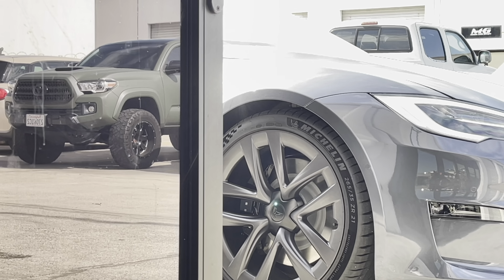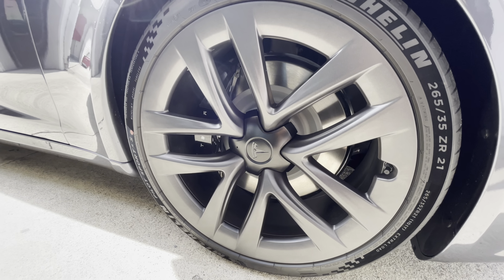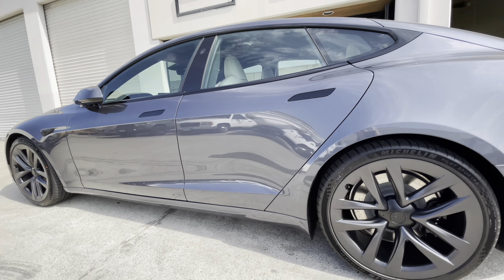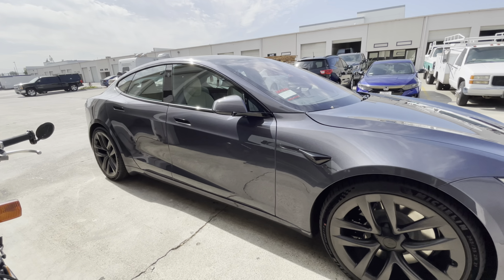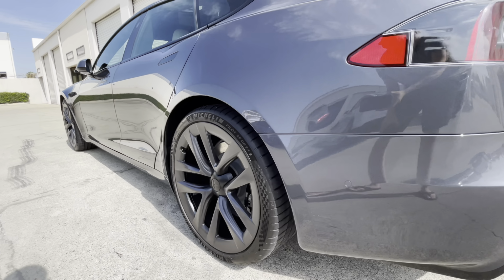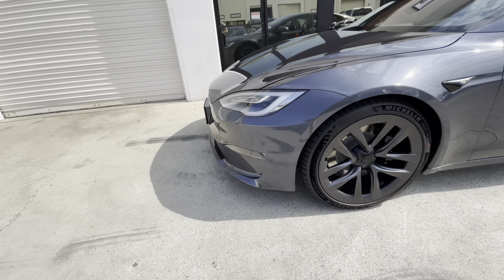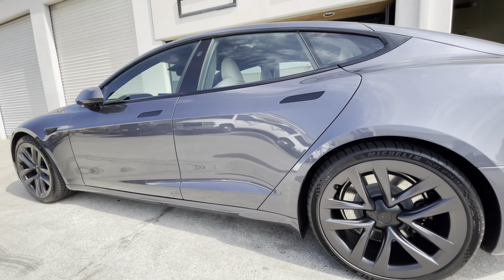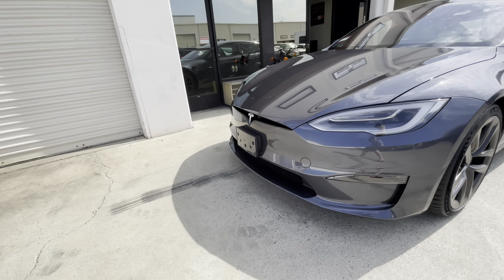Tesla Model S Long Range Refresh! First Look POV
White Wrap

🔥🔥ORDER A TESLA MODEL FOR UP 2,500 credit using this link! It will help keep this channel going!

Accessories and Miscellaneous:
Police Radar
Model X Mud Guards
Model Y/3 Cabin Filter
Model Y/3 Cabin Filter Cover Opener of Torx20
Model Y/3 Wood Wrap
Model 3 Aero Wheels Caps and Lugnuts
Model 3/Y Center Trays
Tire Pump recommend
Model 3 Jack Puck (MUST HAVE)
Exterior GoPro
GoPro Suction Mount
Dash Cam
Floor Mat

Level 2 Home Charger:
Tesla Level 2 Wall Connector Gen 2
Tesla Wall Connector Gen 3
Level 2 Charger
Tesla J1772 Adaptor Lock

Dent Removal Paintless Kits:
Dent Removal Kit
Scratch Removal Compound

CAR Detail Recommendations:
Foam Cannon
Power Washer
Ceramic Paint Preparation
Ceramic Coating
Ceramic Top Coating Shine
Car Wash Soap